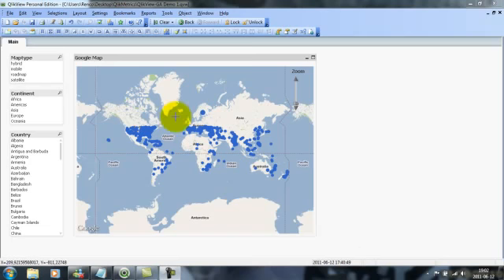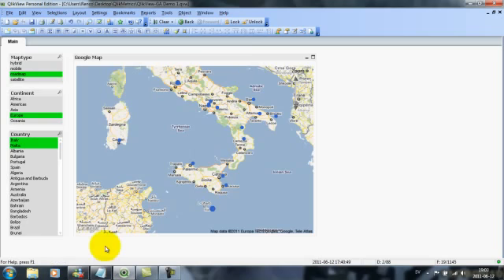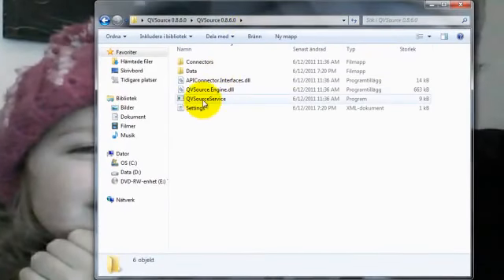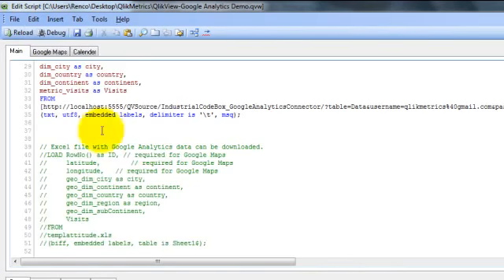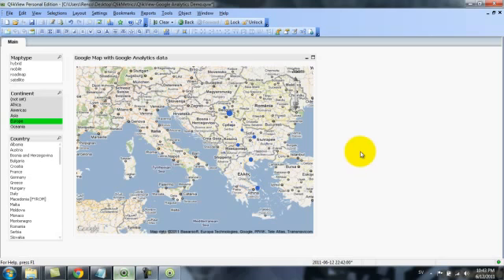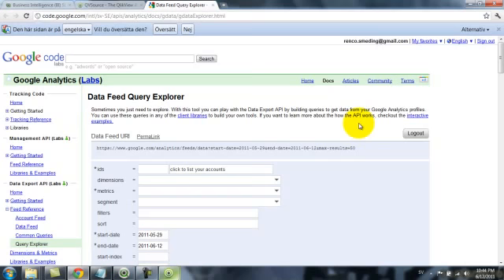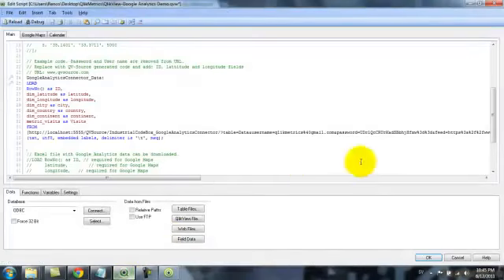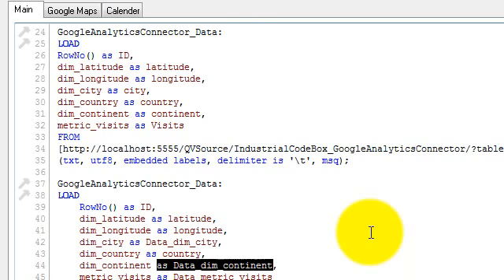Google Analytics - Offline Online Data Integration with QlikView -